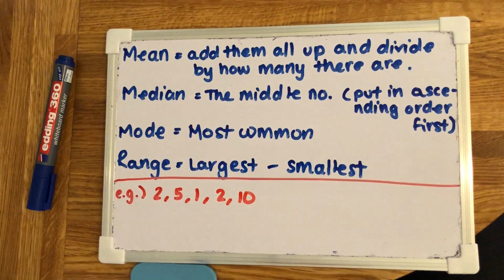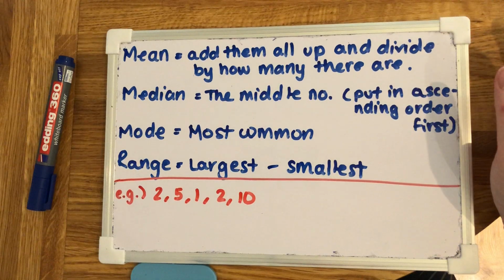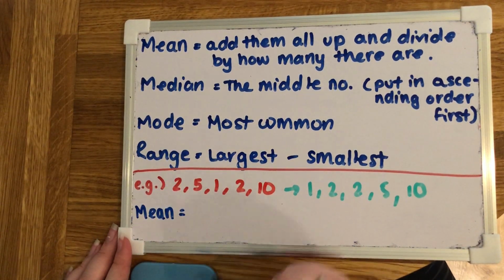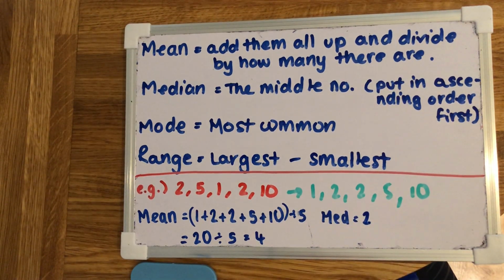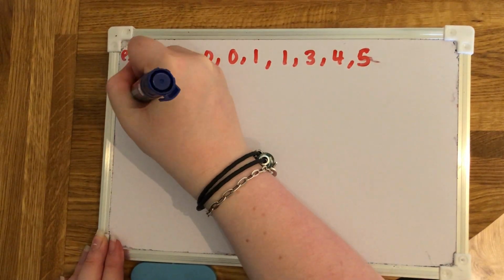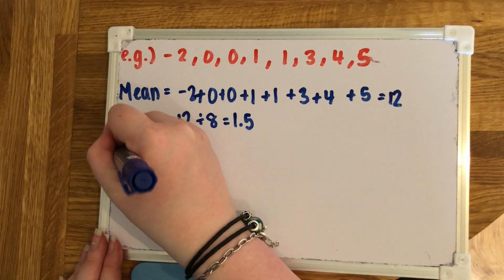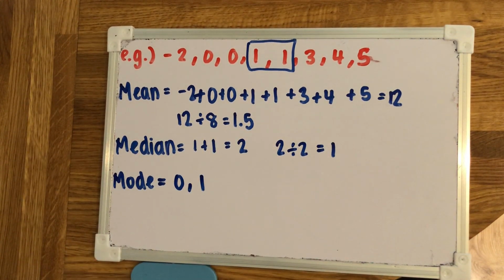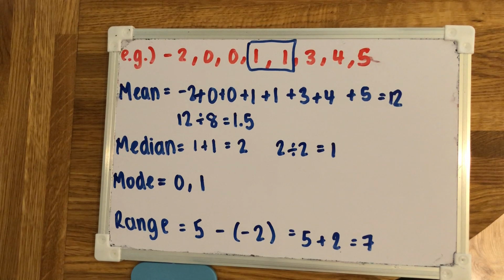MMMR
This video includes examples of how to find the mean, median, mode and range of a set of numbers.